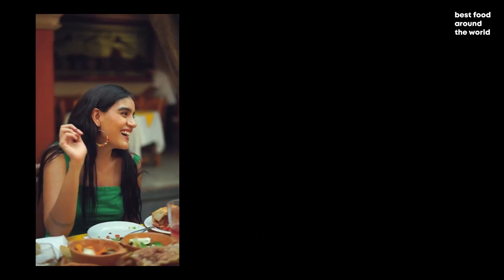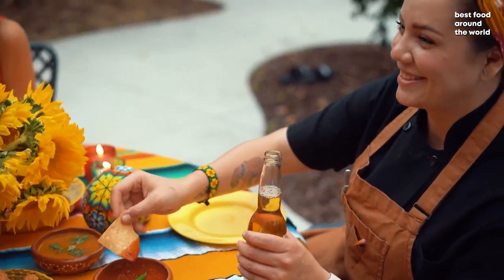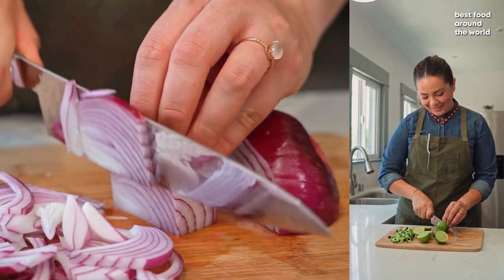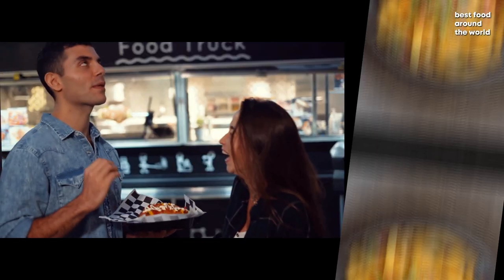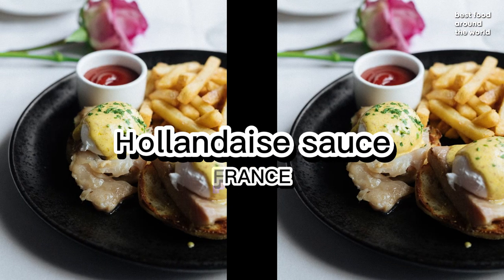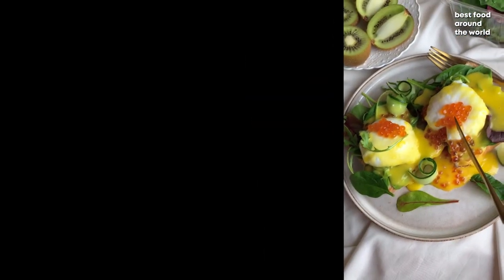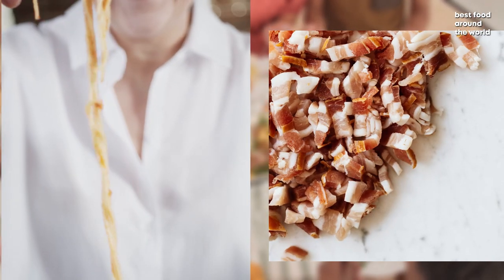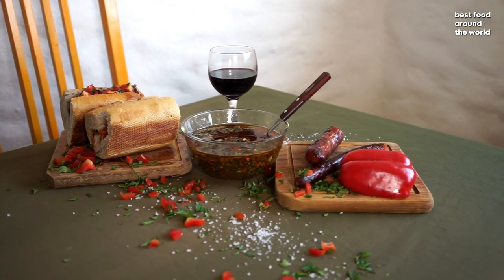Top 8 Most Popular SAUCES in the World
Click on CC for the Subtitle

Best food around the world: Most Popular SAUCES in the World

Sauces have been an essential part of cooking since ancient times, and they have evolved into a vast array of flavors and varieties all over the world.
Many popular sauces are now used in a variety of cuisines around the world, offering a variety of tastes, textures, and heat levels.
These sauces are frequently the ideal complement to a wide range of dishes, from appetizers to main courses and desserts.
While the specific ingredients and origins of these sauces vary, their popularity has made them a household and restaurant staple worldwide.
Many of our favorite dishes would be inedible without them.

Here is the list of the Most Popular SAUCES in the World from TasteAtlas

0:00 MOLE SAUCE - MEXICO
0:26 MARINARA SAUCE - ITALY
0:57 SAMBAL SAUCE - INDONESIA
1:20 SWEET AND SOUR SAUCE - CHINA
1:54 PESTO GENOVESE - ITALY
2:27 HOLLANDAISE SAUCE - FRANCE
3:00 AMATRICIANA - ITALY
3:31 CHIMICHURRI - ARGENTINA

You can check on the link for the full list of Most Popular SAUCES in the World

Audio:
Undeniable by Text Me Records / Bobby Ren